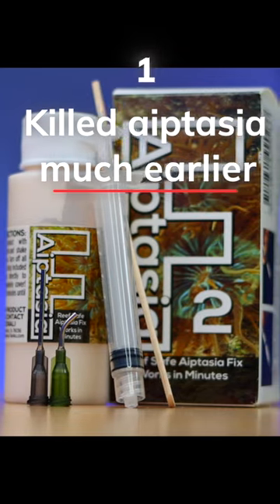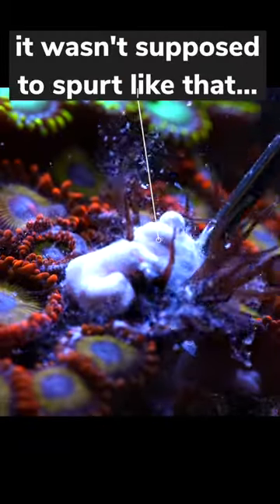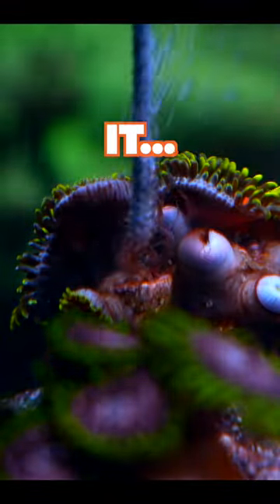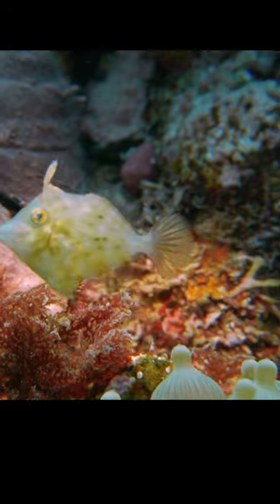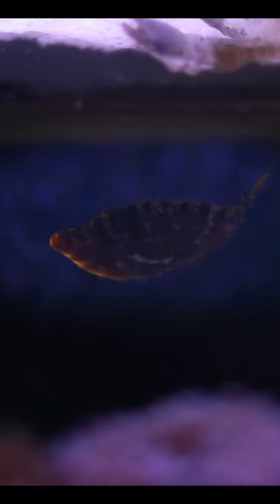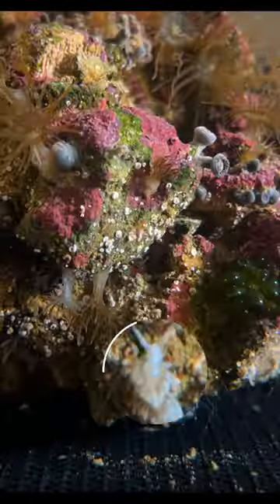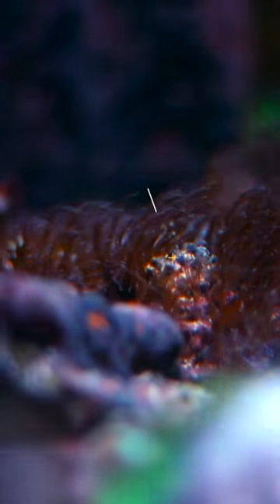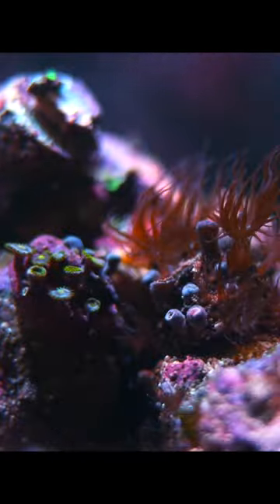3 Ways to Get Ahead of This ANNOYING Reef Tank Pest!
Once you get aiptasia in your saltwater aquarium, they can be hard to control! These 3 things can help you win the battle!